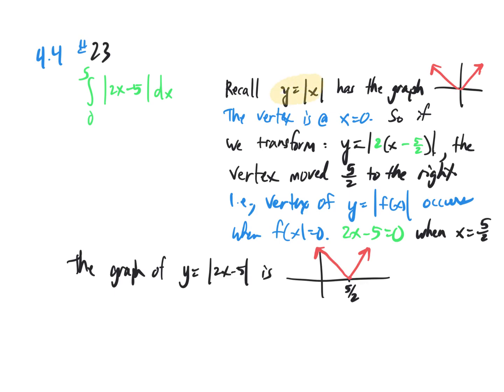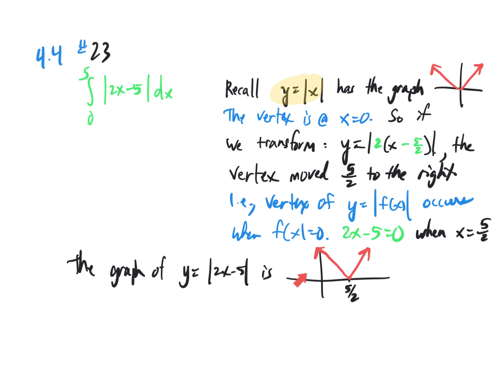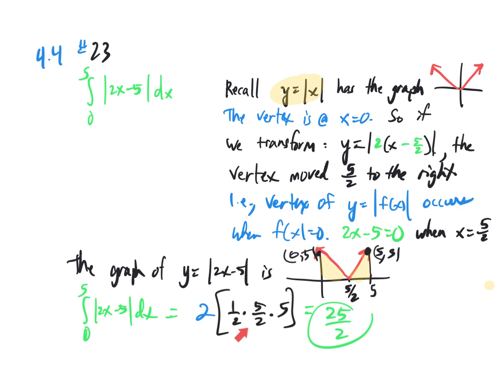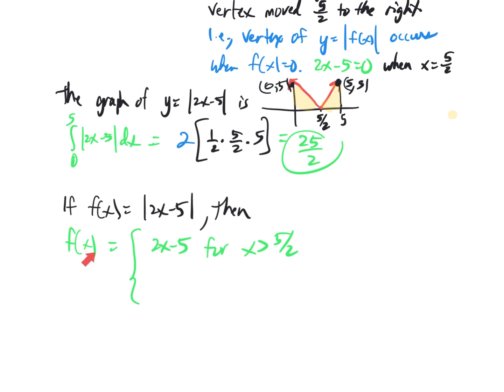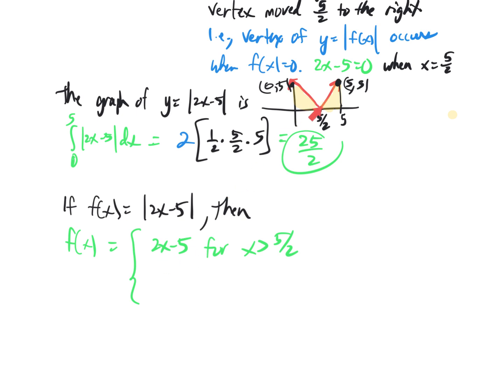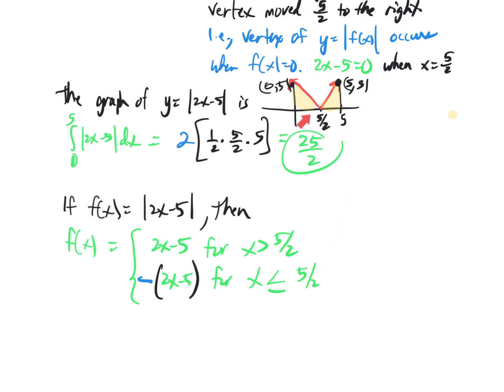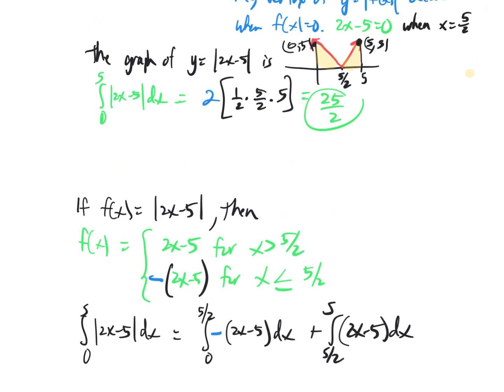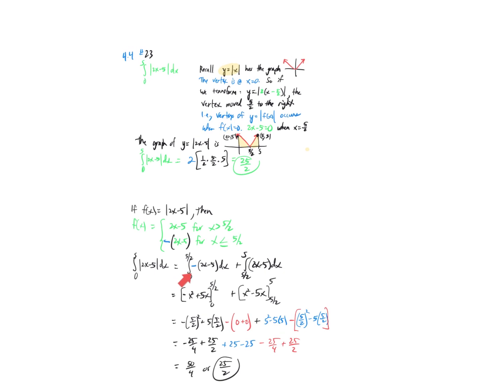BC 4.4 no.23